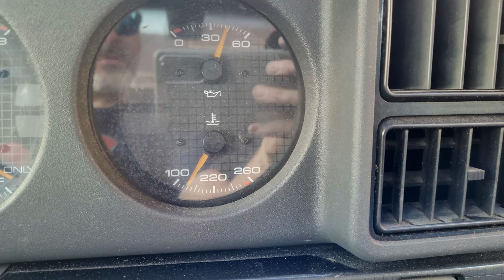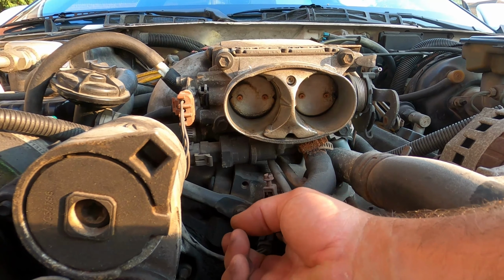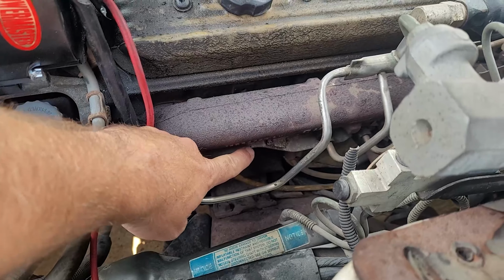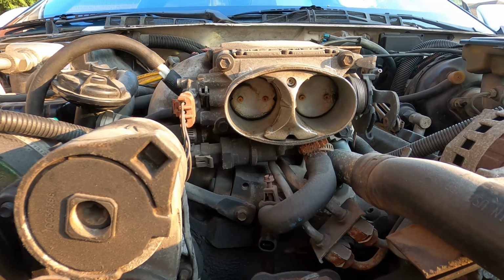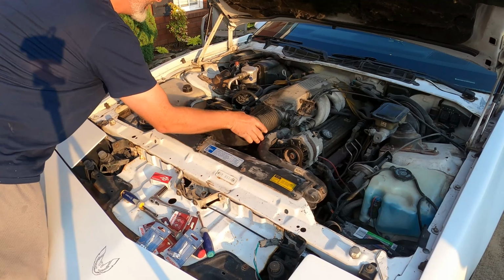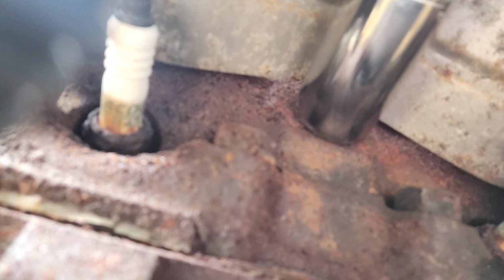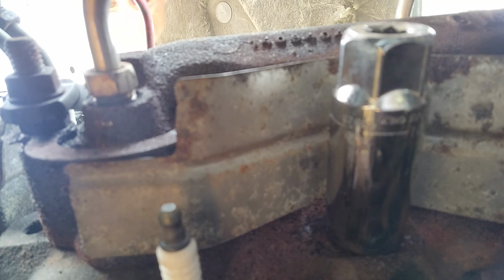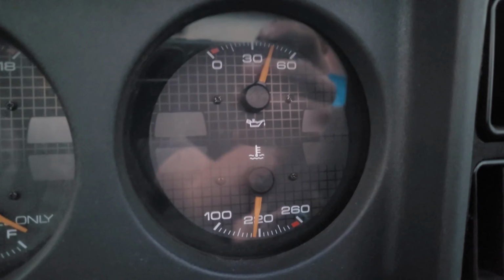1991 Trans Am Engine Coolant Temperature Sensor. Saving Sally #9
Changing the engine temperature sensors on my 1991 Firebird Trans Am.  This is a TPI car, so it may be different for the throttle body.  Should be the same for the 305 or the 350 for both Firebird and Camaro from 1987, 1988, 1989, 1990, 1991 and 1992.